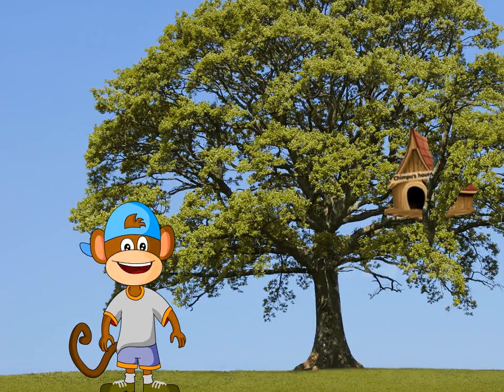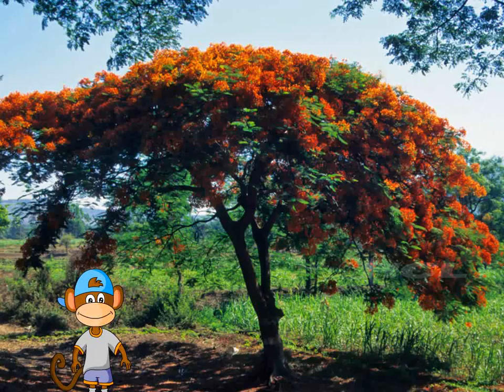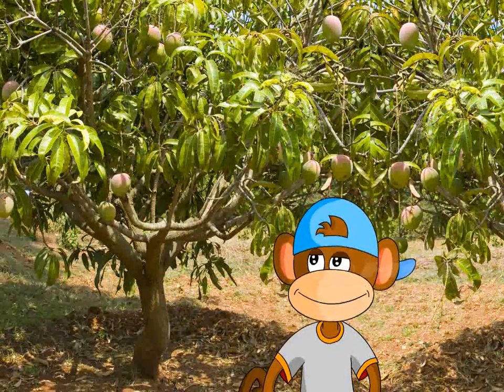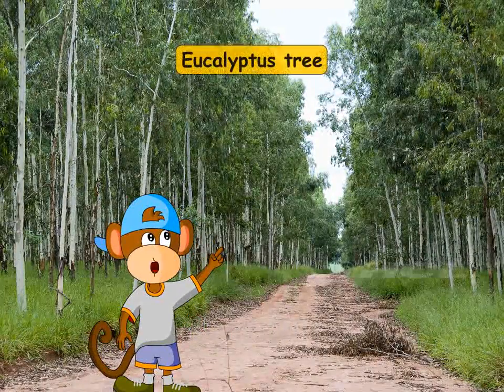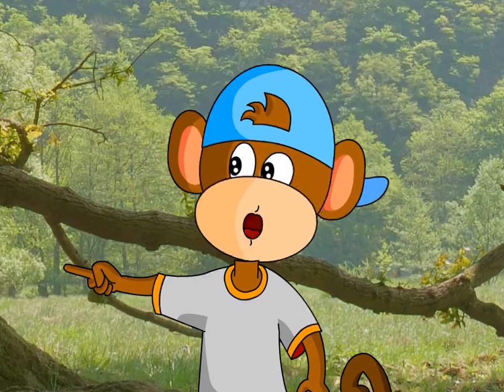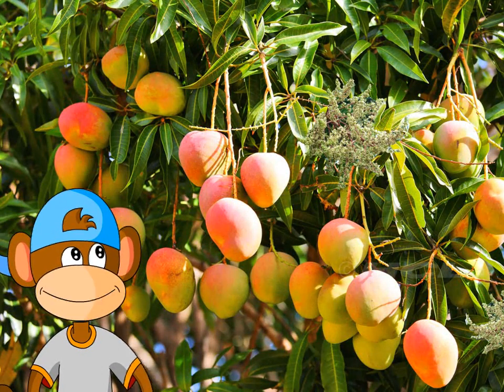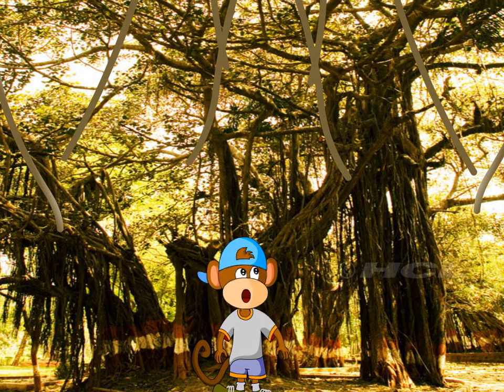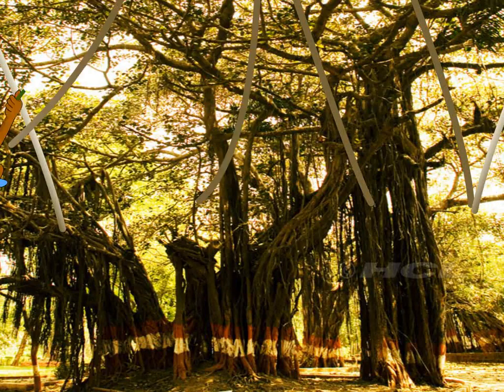Plants Around Us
It introduces common plants, their types and uses and explains how one can grow plants.